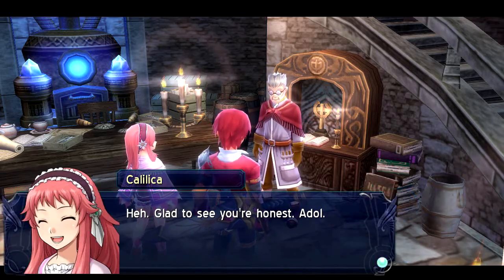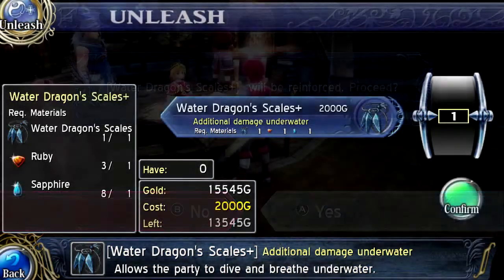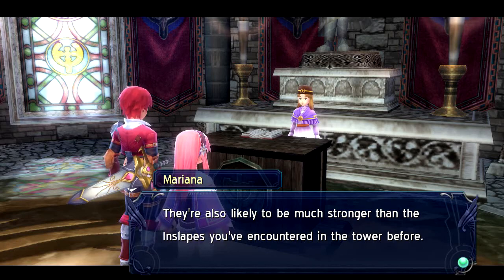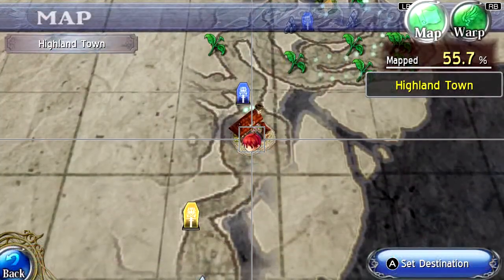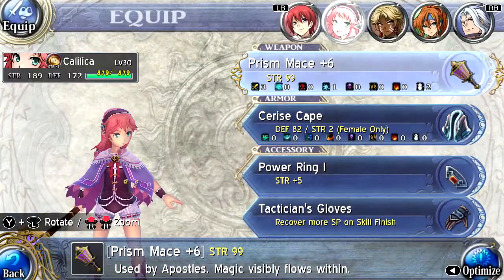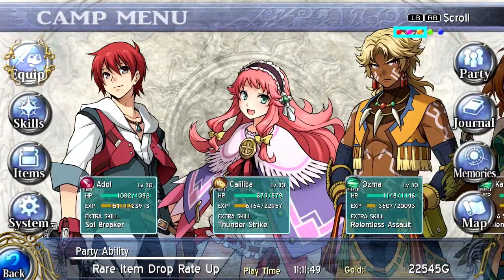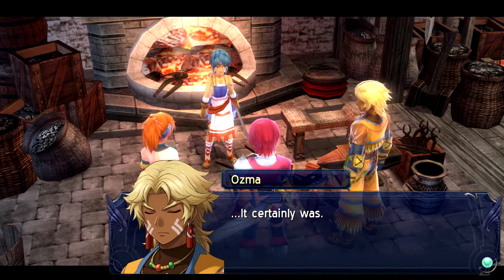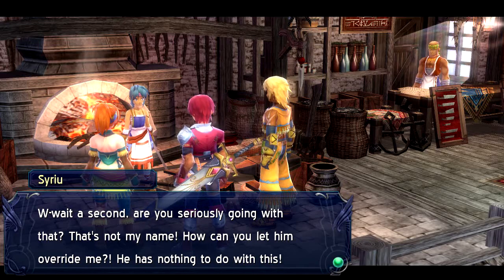Ys: Memories of Celceta Part 17: The Adventurer-Blacksmith Complex.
Sidequests, folks!